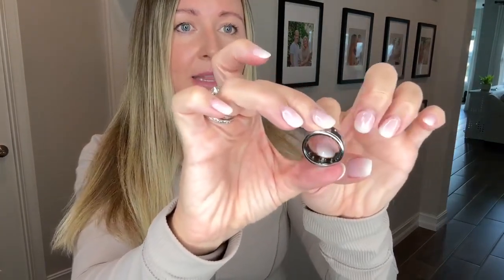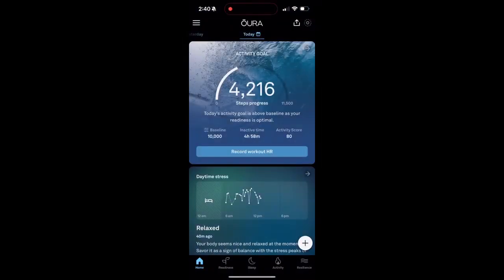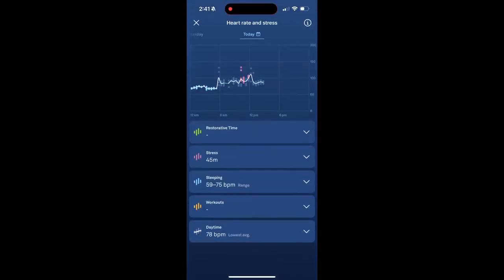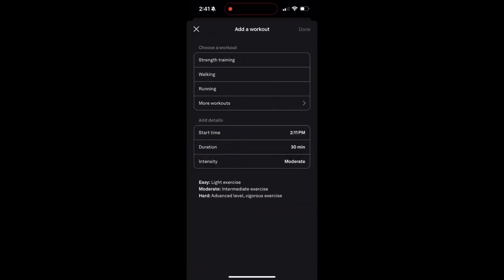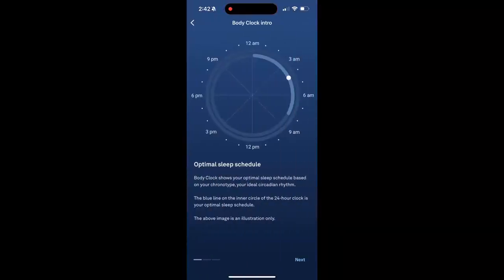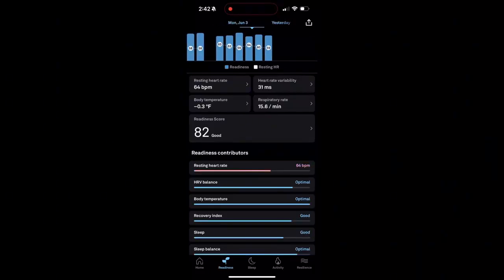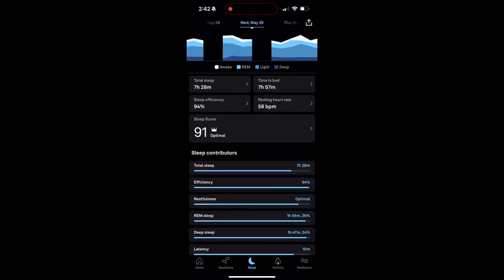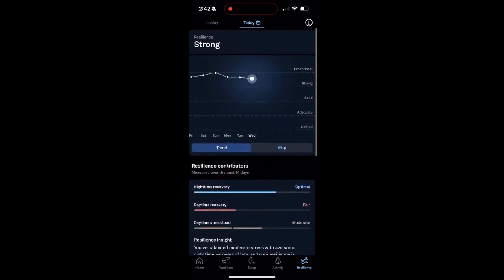Oura Ring Gen3 Horizon review